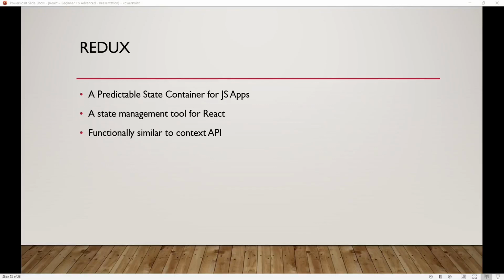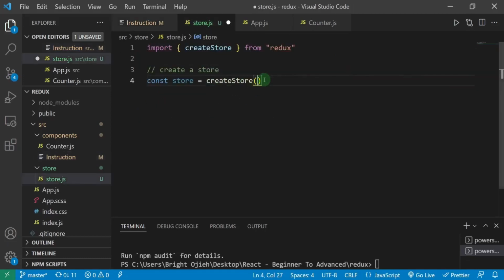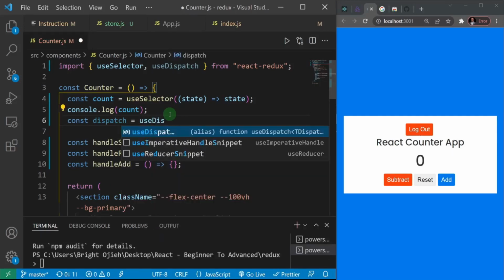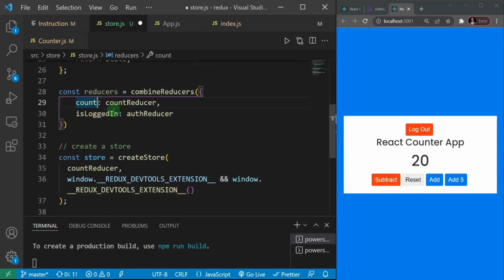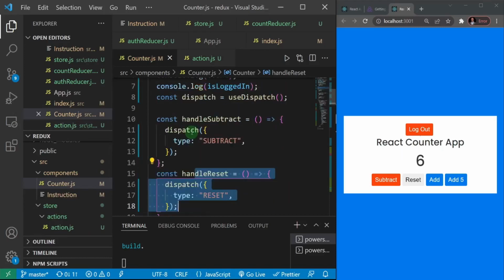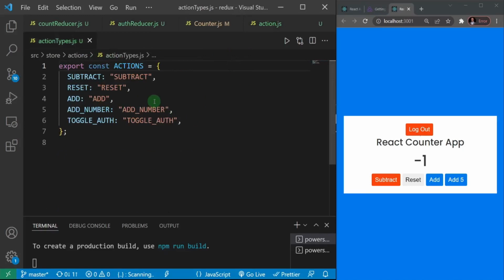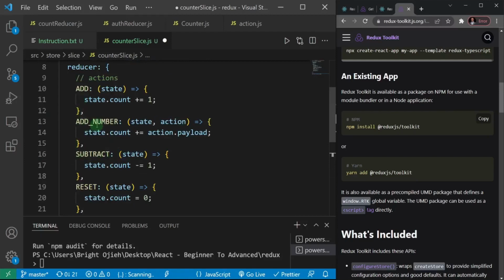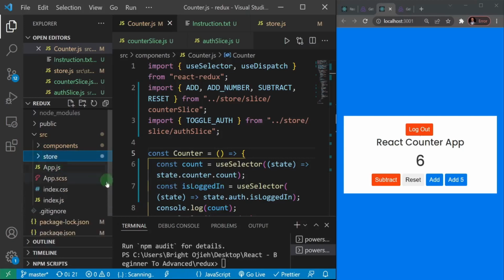React Redux and Redux Toolkit Course - For Beginners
-- React Redux and Redux Toolkit Timeline --
00:00:00 - Intro to Redux
00:07:39 - How Redux Works
00:12:51 - Install Redux, create store and Reducer
00:23:14 - Setup Redux devtool
00:25:27 - Provide store to App
00:28:13 - Select data from store
00:32:10 - Dispatch action from component
00:39:03 - Pass data to reducer via payload
00:44:16 - Create Auth Reducer
00:58:34 - Conditionally display counter
01:03:03 - Refactor code
01:07:49 - Define action types
01:25:11 - Redux Toolkit Intro
01:29:50 - Refactor project with Redux Toolkit